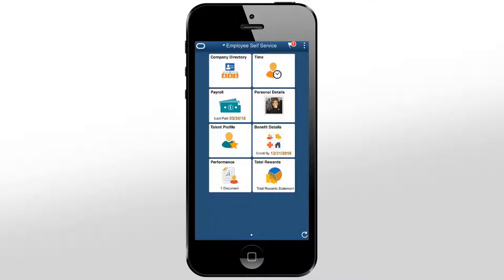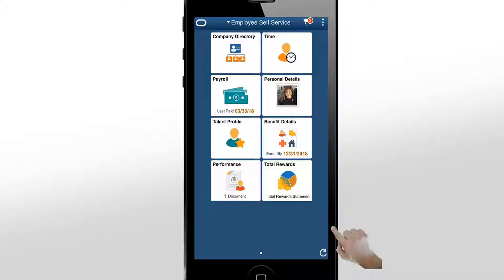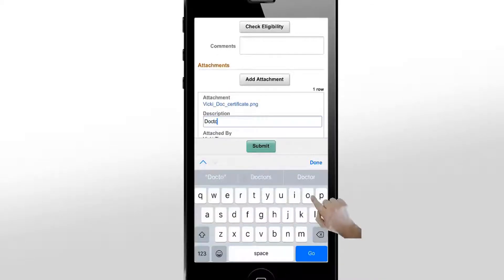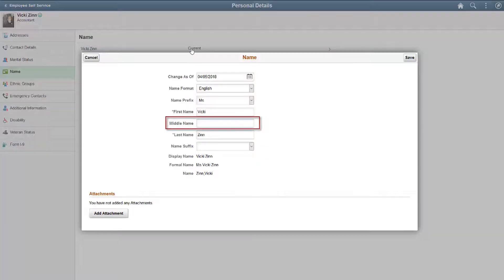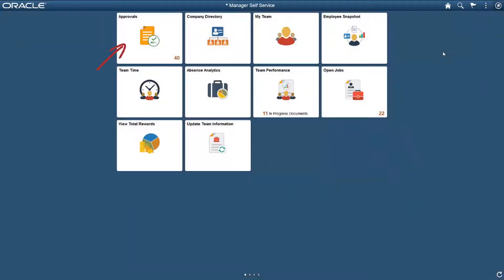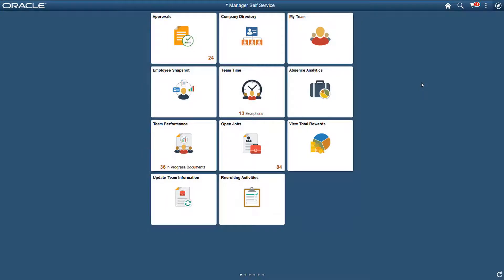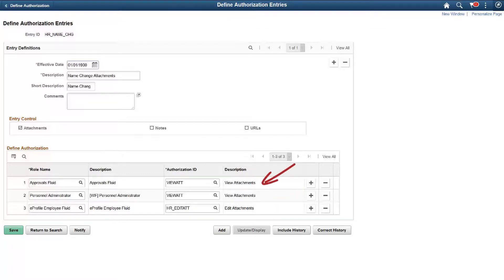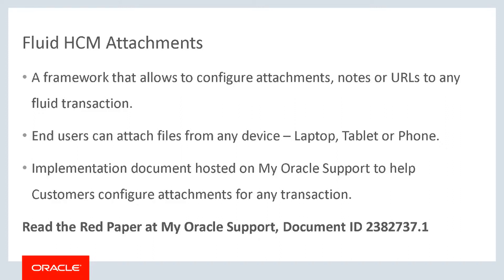PeopleSoft Fluid HCM Attachments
The PeopleSoft Fluid HCM Attachments framework allows you to configure attachments, notes and URLs for supporting transactions. This helps standardize the user experience when you add different file types across transactions using devices such as laptops, tablets and smartphones.